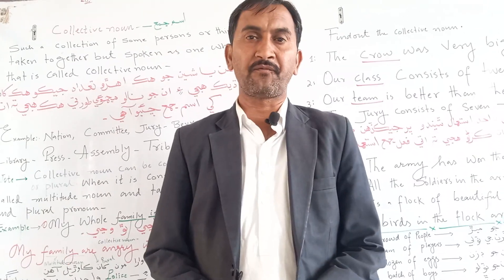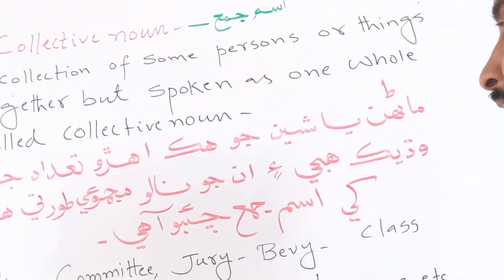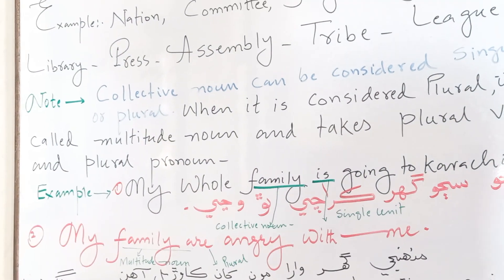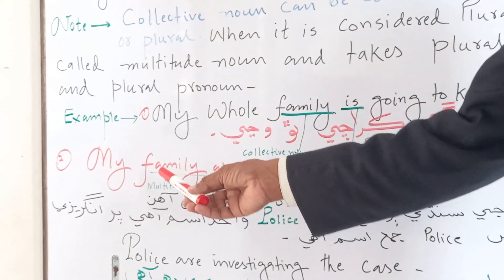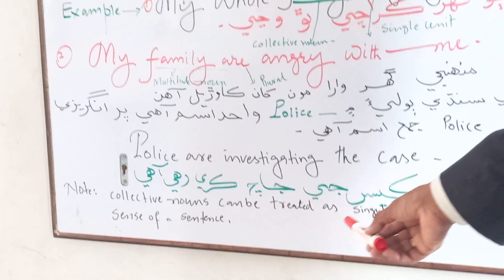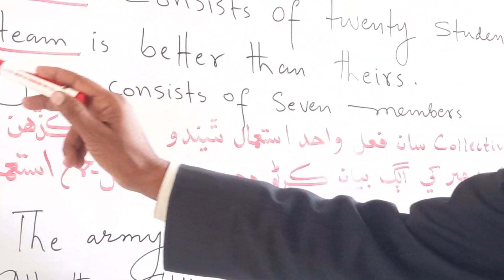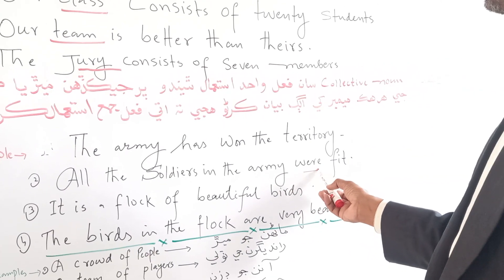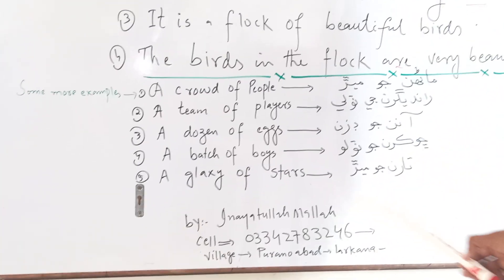what is a collective noun. By Inayatullah Mallah Friends English coaching centre larkana